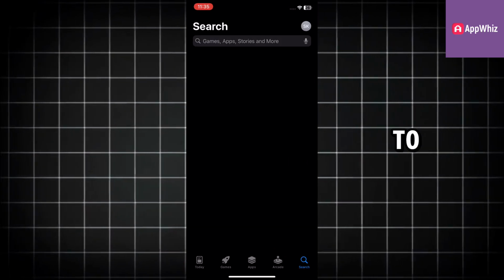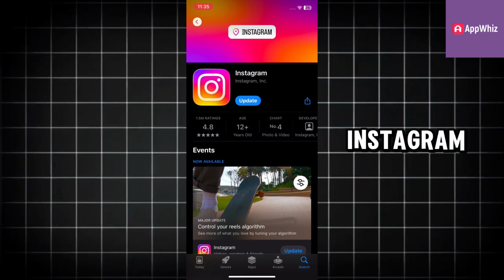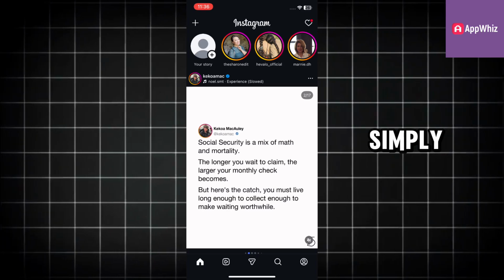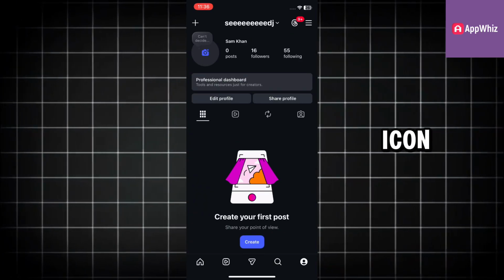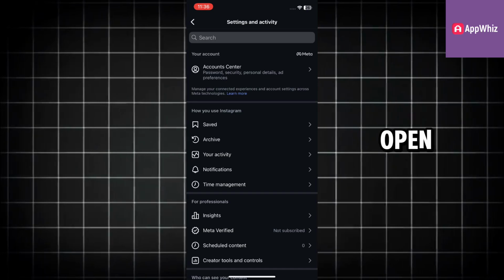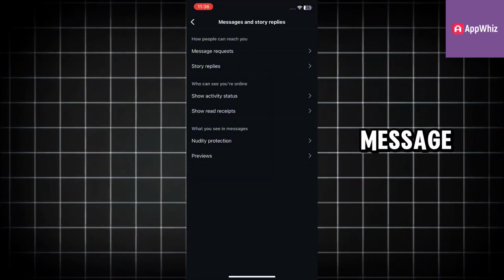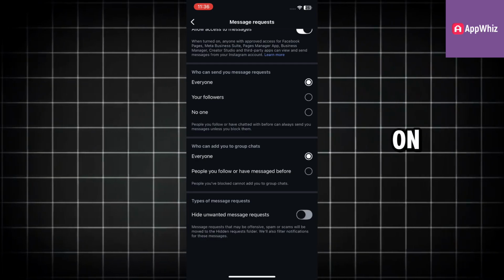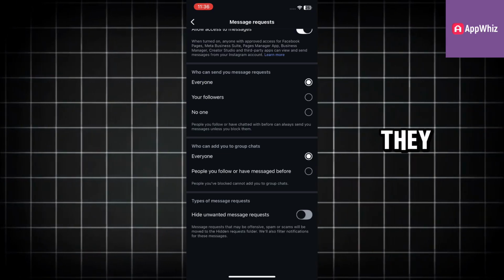Stop Spam Messages on Instagram (Hide Scams Automatically)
In this video, I’ll show you how to turn off offensive, spam, and scam messages on Instagram so you can keep your inbox clean and safe.

This step-by-step tutorial explains:
How to hide unwanted messages on Instagram
How to block scam and spam message requests
How Instagram filters offensive messages automatically
Where to find message request and safety settings

This method works on the latest Instagram app for both Android and iPhone.

⏱️ Chapters
00:00 – Turn Off Scam Messages on Instagram
00:25 – Open Message Request Settings
00:55 – Hide Offensive & Unwanted Messages